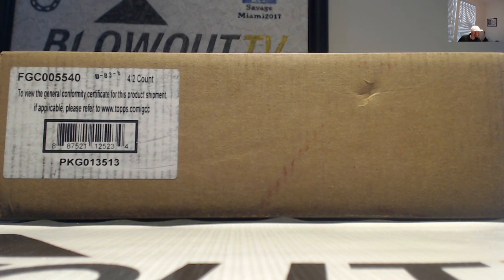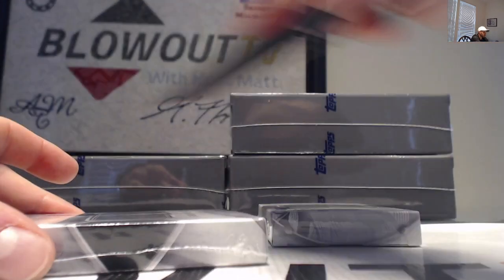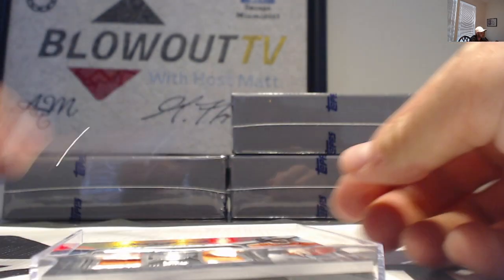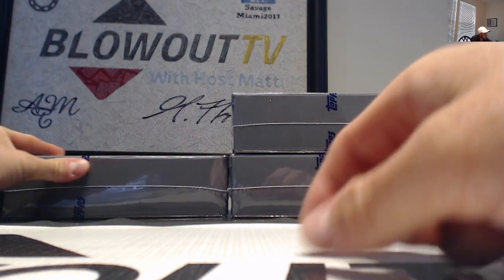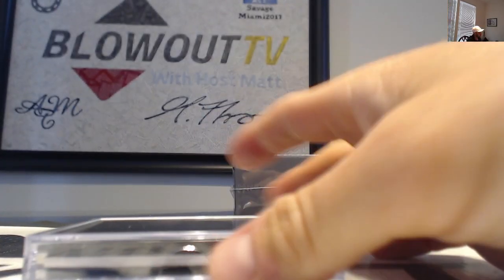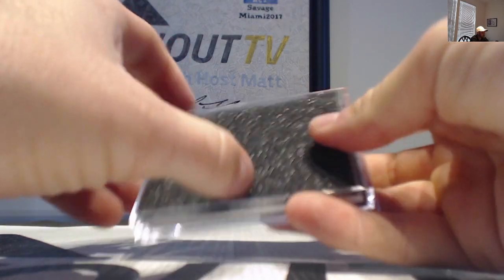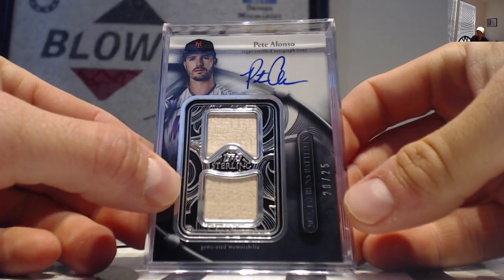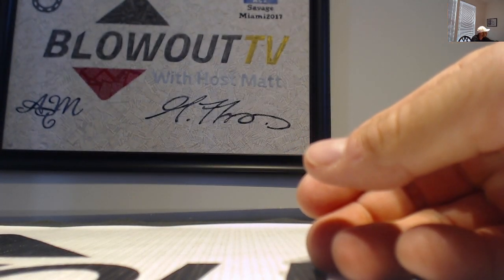Bobby's 2024 Topps Sterling Baseball Case Break Rd 1 April 3, 2024